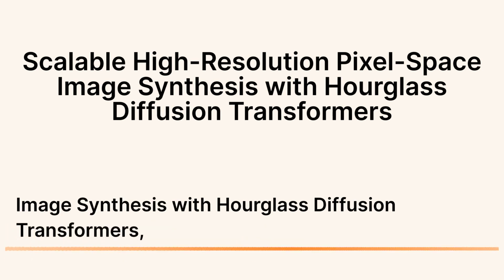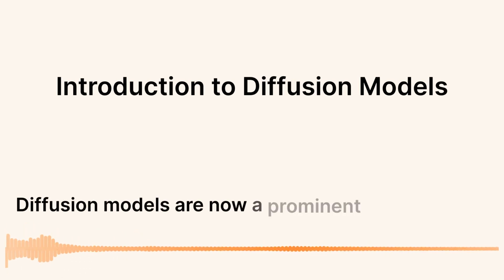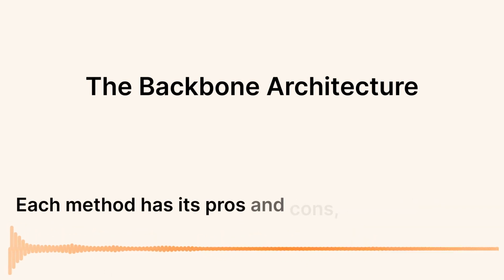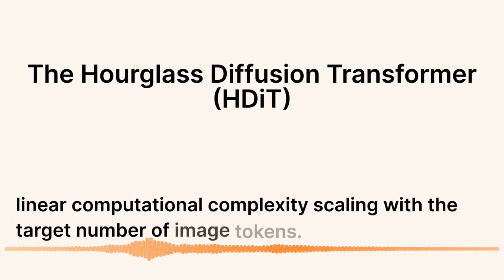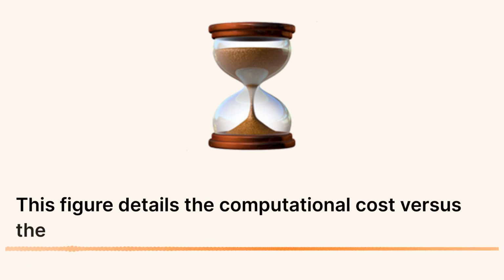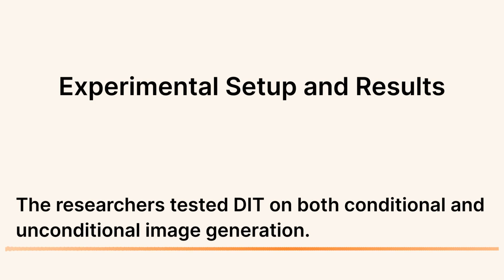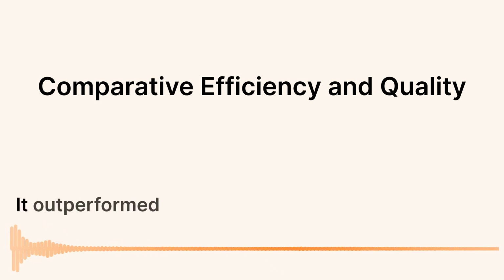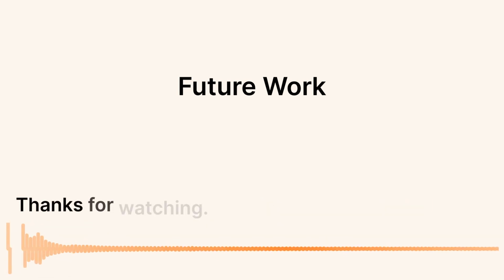Revolutionizing Image Synthesis with Hourglass Diffusion Transformers HDiT